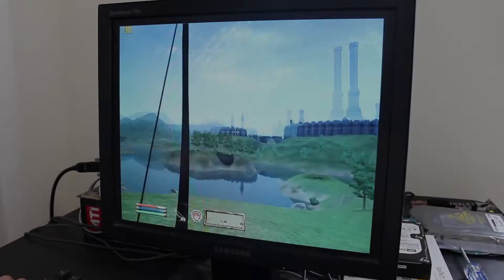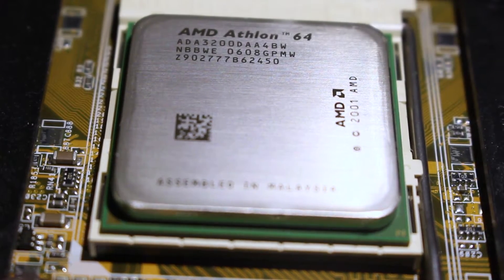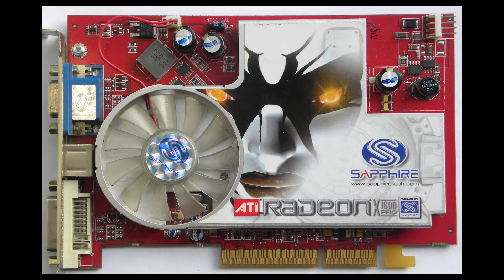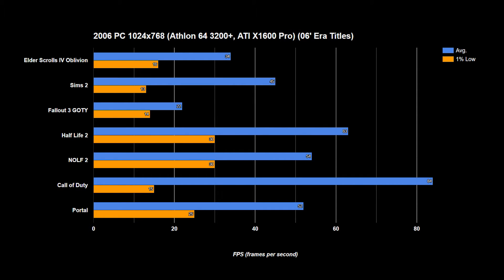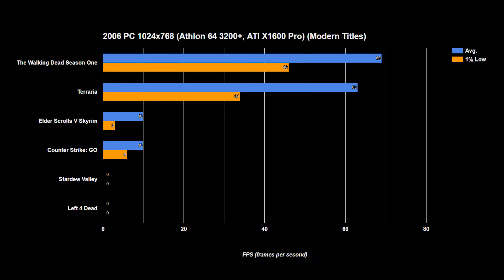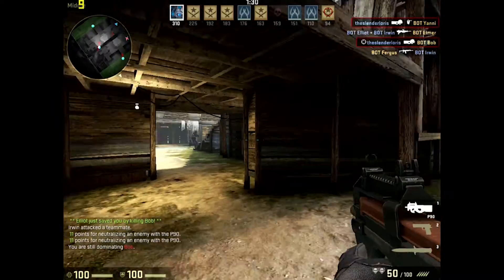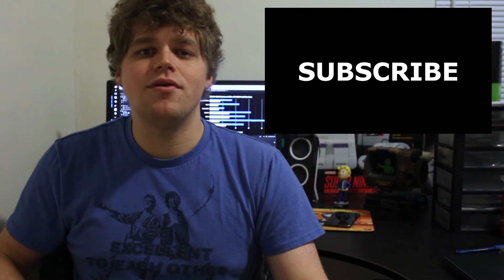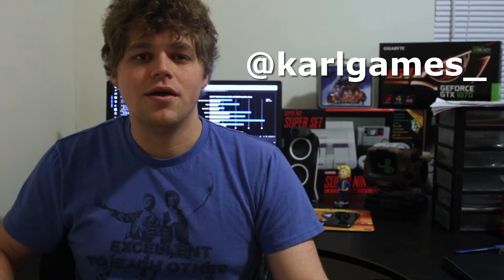2006 Gaming on a Single Core CPU? - Rebuilding My First PC!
In this weeks video I go over my recently rebuilt gaming PC from way back in 2006.

recorded this using an Elgato HD(30fps Model) with DVI to HDMI connectors and re-scaled the video in post.

my 2006 rig:
AMD Athlon 64 3200+
ATI Radeon X1600 Pro AGP
ASUS A8V Motherboard
1gig DDR RAM
350watt Generic 20pin PSU

all parts were from ebay or the local pc shop and cost about 100 dollars.